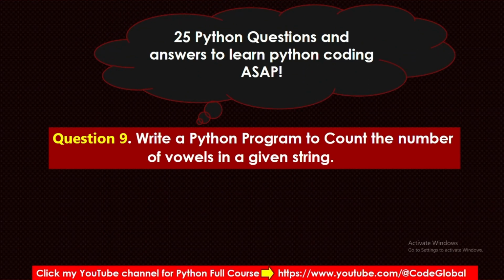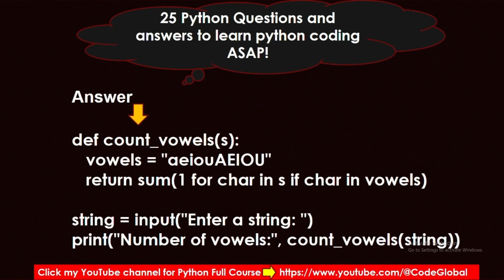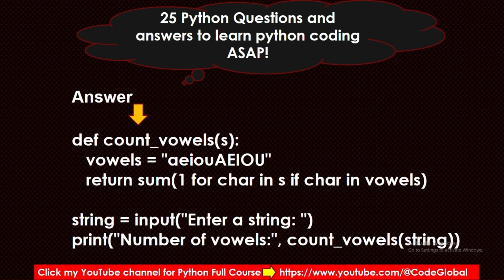Python Interview Questions and Answers | Python Programming | how to code |@CodeGlobal - 2025